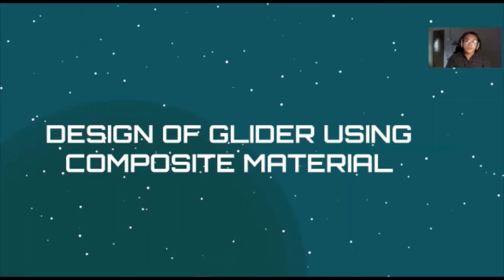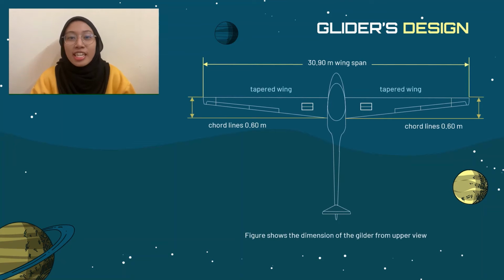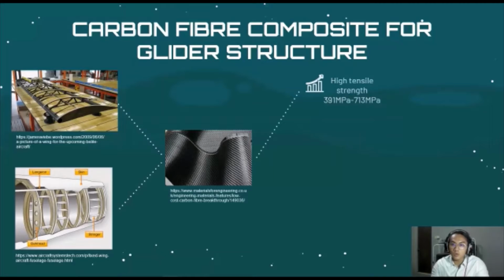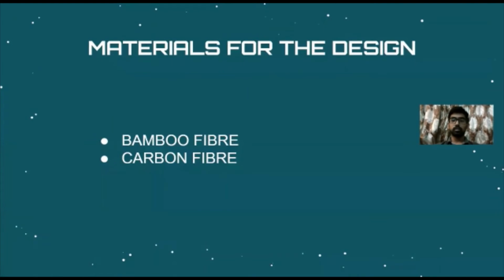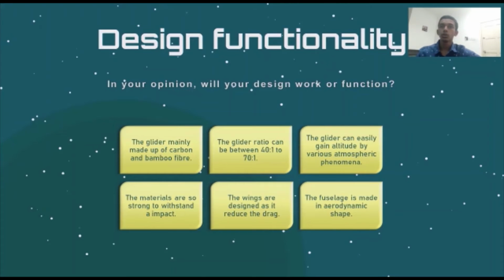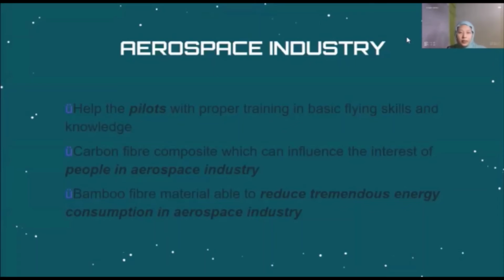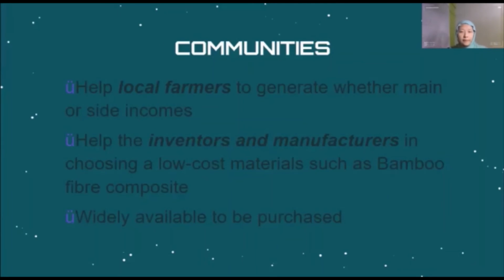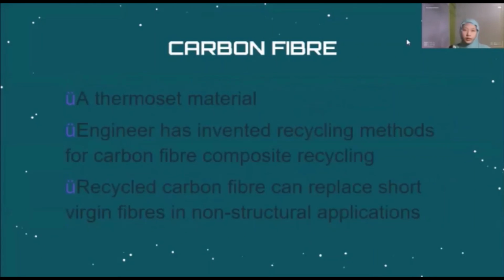EAS3411 AEROSPACE MATERIALS AND PROCESS PRESENTATION GROUP 4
REPORT TITLE: DESIGN OF GLIDER USING COMPOSITE MATERIALS
COURSE: EAS3411 AEROSPACE MATERIALS AND PROCESS
LECTURER: ASSOC. PROF. TS. DR. NORKHAIRUNNISA MAZLAN

GROUP MEMBERS:
1. GANESH RAO A/L MUNIANDY (206116)
2. NURIN SYAZANA BINTI ABD HAMID (207071)
FARHAN ABRAR KHAN (204801)
4. FARAH ZULAIKHA BINTI JAFRIKHAIRI (207785)
5. ABDULLAH HANNAN BIN SHAMSUDIN (207297)